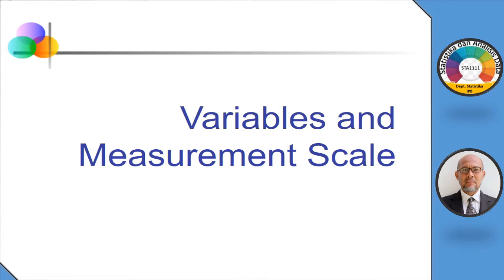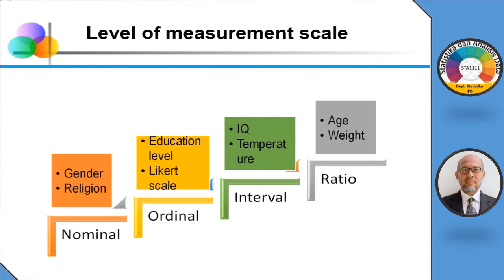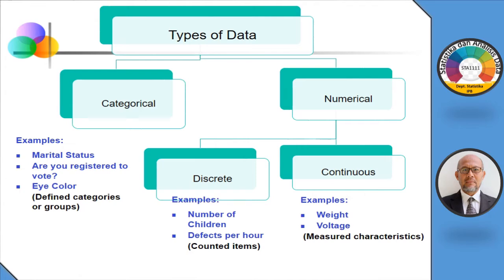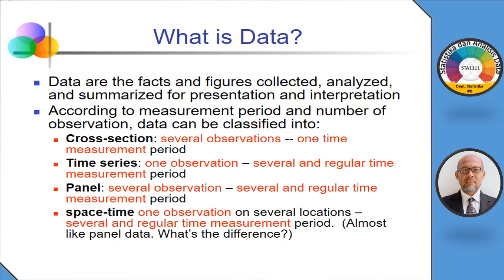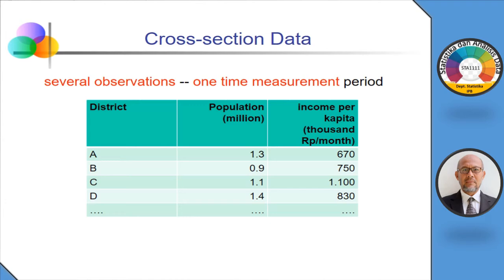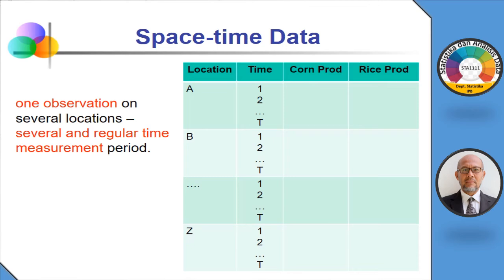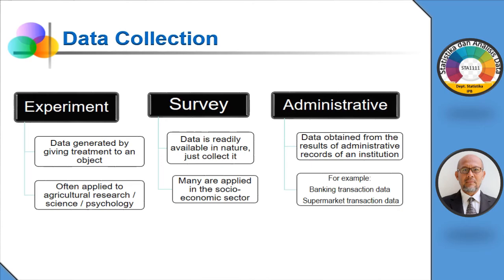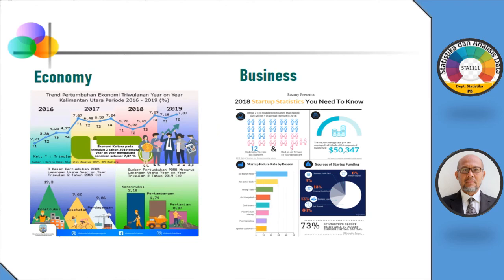STA1111 Basic concepts of statistics part2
This video explains some basic concepts of statistics, including: Understanding statistics and parameters, samples and populations, data and types of data, Big Data, as well as illustrations of the application of statistics in various fields.